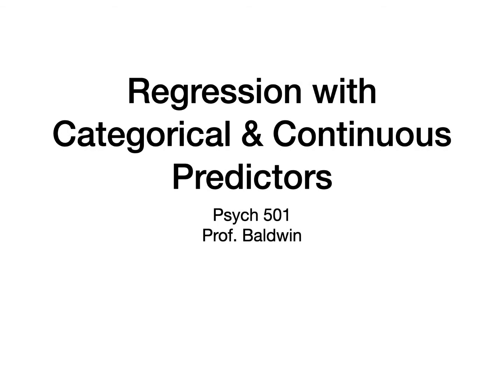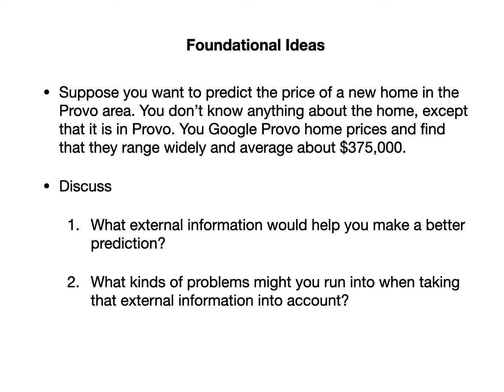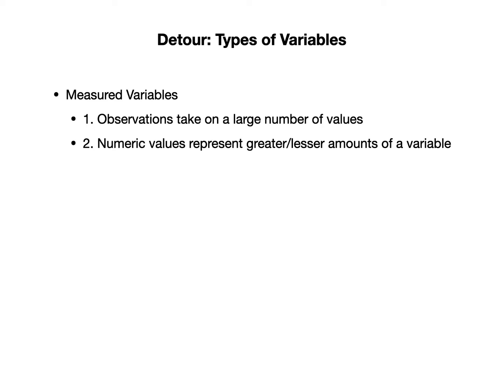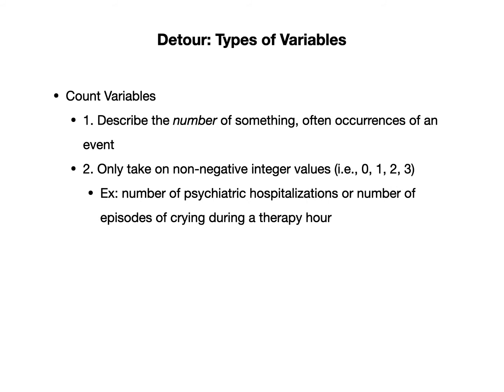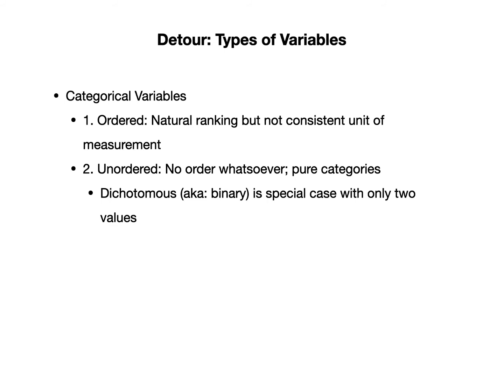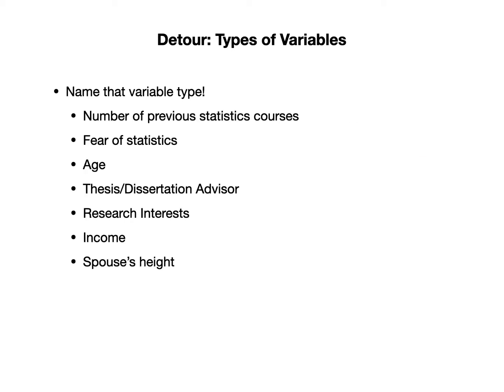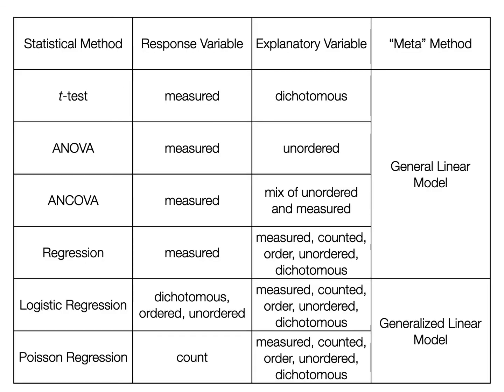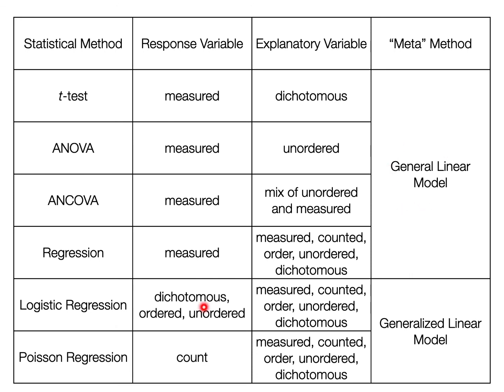Regression 2 - Clip 1 - Types of Variables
Table of Contents:

00:14 - Fundamental Ideas
02:02 - Fundamental Ideas
02:28 - Fundamental Ideas
03:48 - Fundamental Ideas
05:13 - Fundamental Ideas
06:43 - Fundamental Ideas
07:29 -